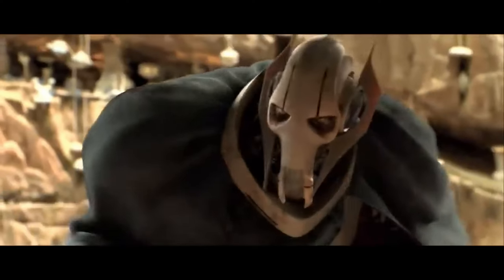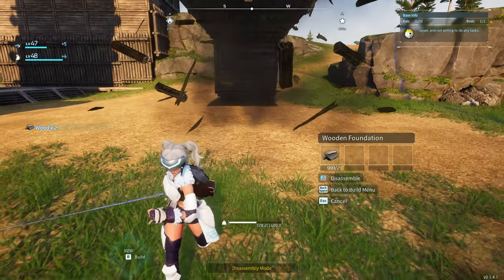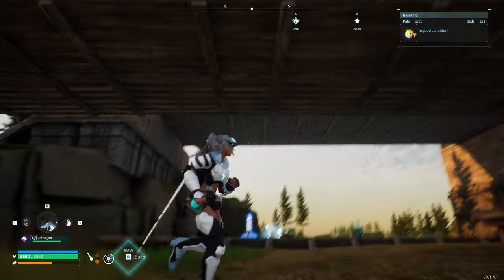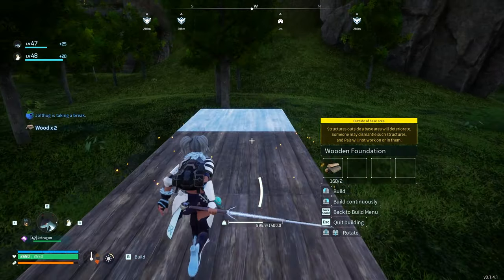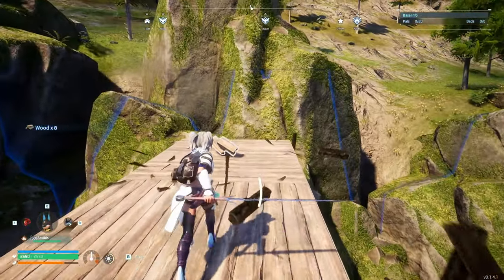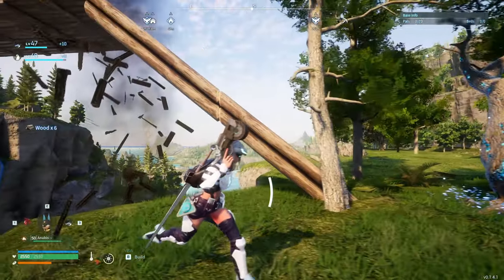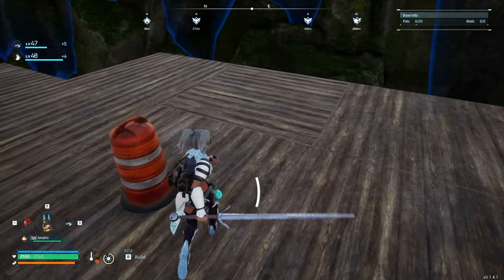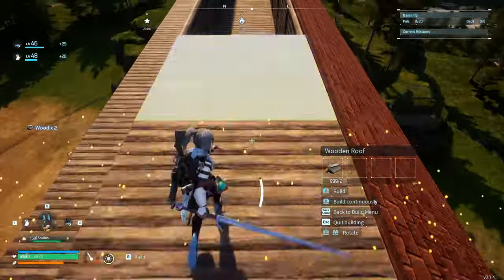How To Build Better Bridges In Palworld | Palworld Base Building Guide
While doing some base building in palworld, I thought it might be a good idea to create a guide on how to use the structural support mechanic to build incredible bridges. Dont worry the next video will actually be for the bridge/castle I was working on!

Epic base, cool base, aesthetic base, cute base, cozy base you name it we can build it cus my name is bob!

Palworld the new fun exciting game that does not resemble the other P game at all!!

Peace and remember to love your friends!

Thanks!